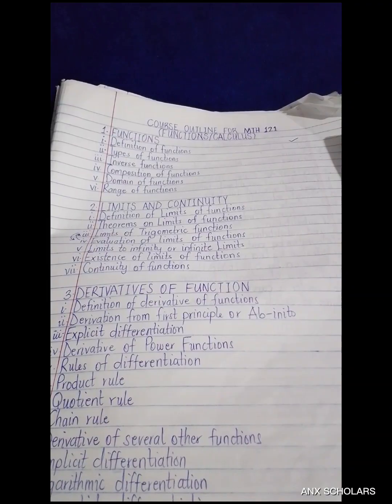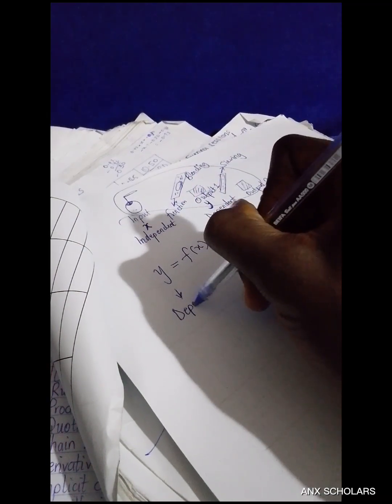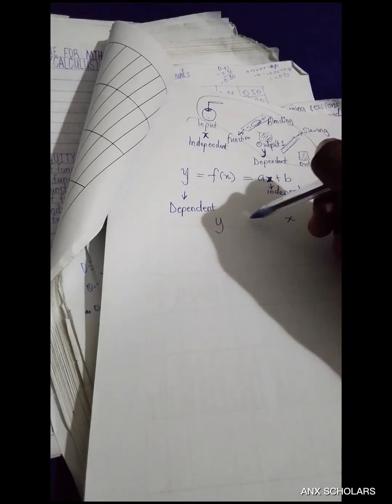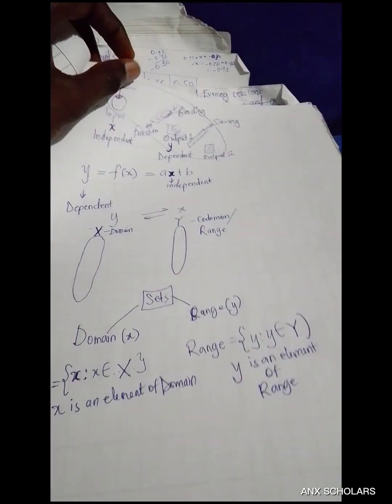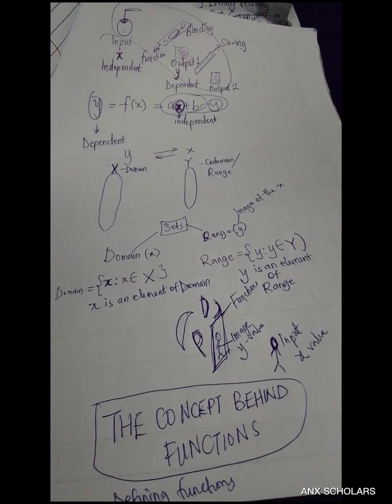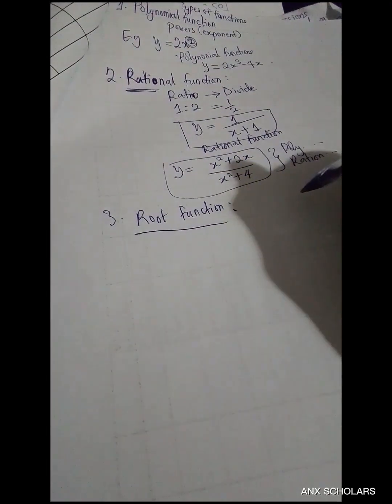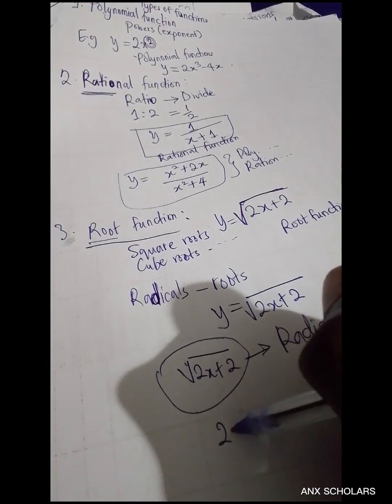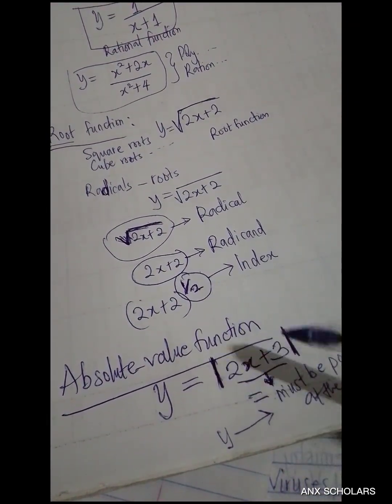Definition and Examples of Functions (Simplified)